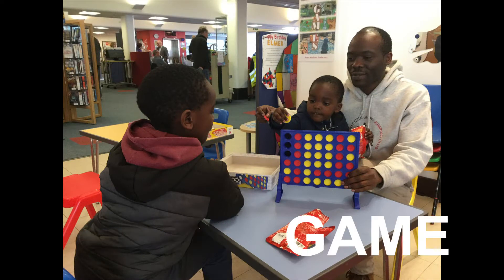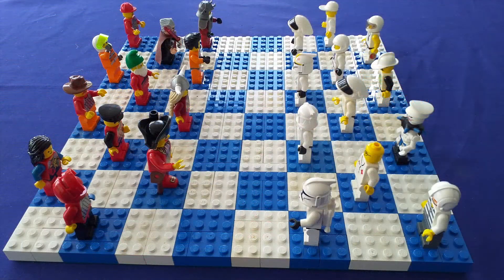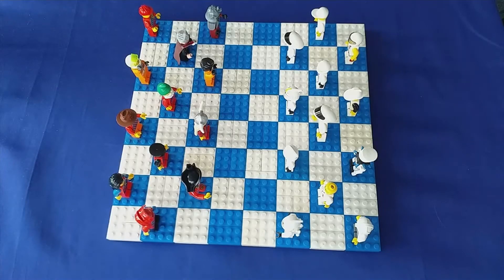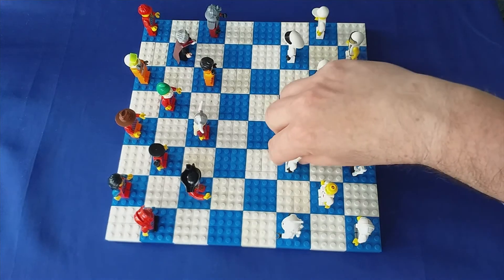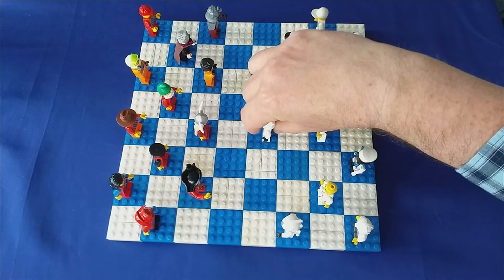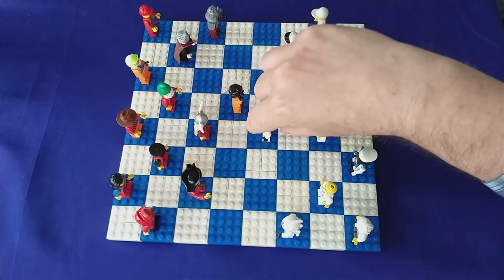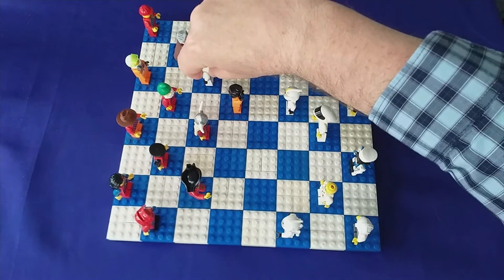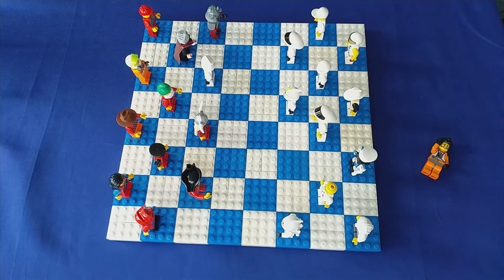Lego Club Challenge 26 June 2020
Today's building challenge is introduced by Andrew. Have fun designing and building with the challenge and please post pictures or videos of your creation on our Instagram or Facebook pages @ipswichcountylibrary
Suffolk Libraries' summer Reading news -
Need some inspiration? Check out Britannica Library for some awesome ideas! All you need is your Suffolk Libraries library card.